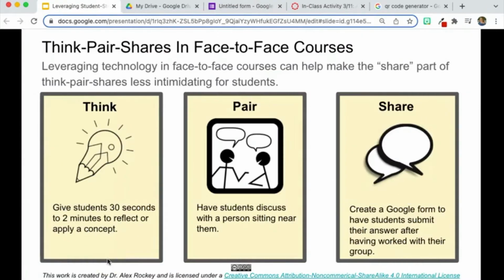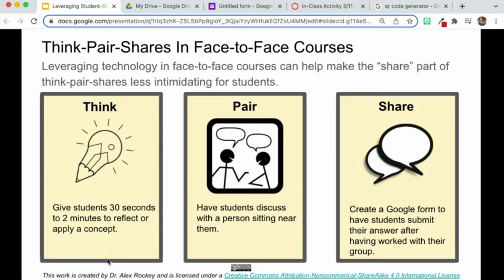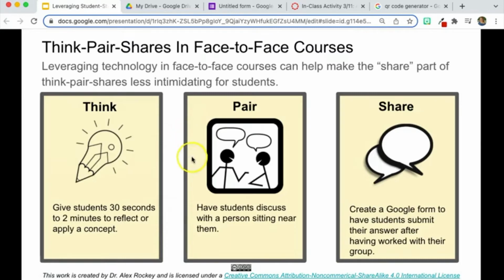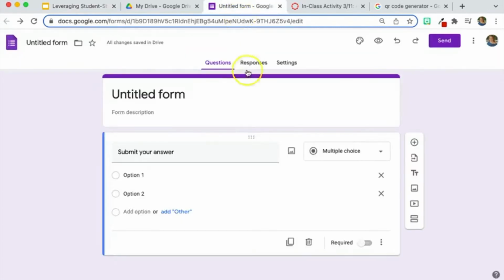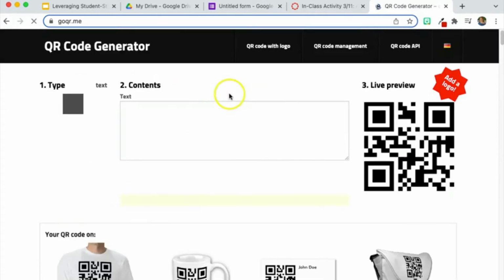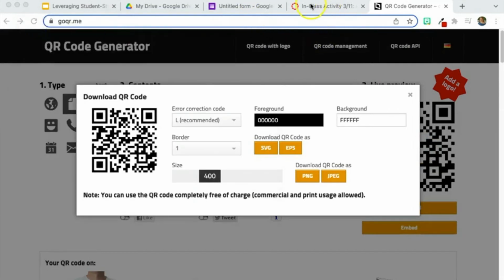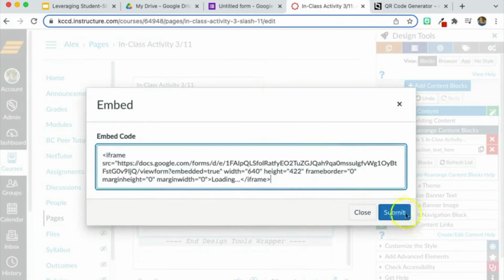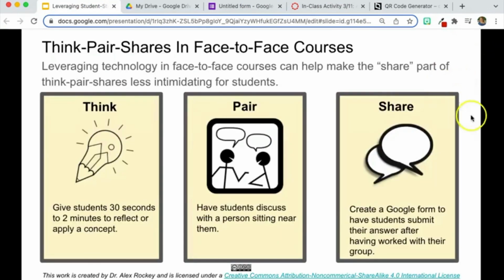Ep28 Think Pair Share part 3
In this episode, Dr. Alex Rockey delivers the third part of her three-part Think-Pair-Share series.  In this video, she walks viewers through using Google Forms, and QR codes as part of the Think-Pair-Share process.

00:00 Introduction
00:22 Think-Pair-Share in F2F Class
01:56 Sharing a Google Form & Creating a QR Code
03:16 Embedding a QR Code in Canvas